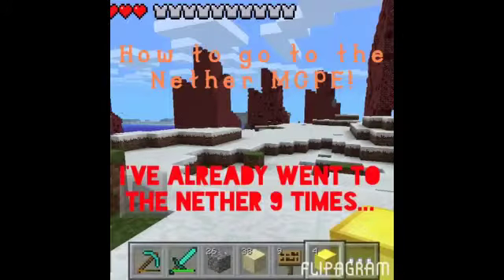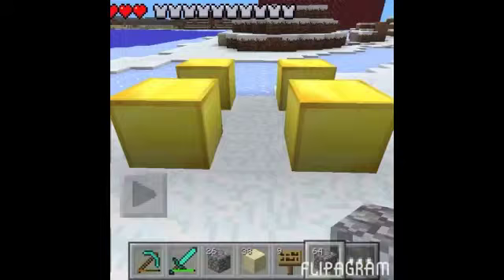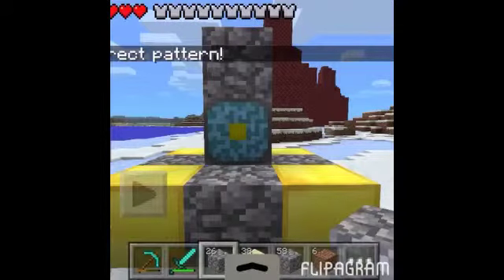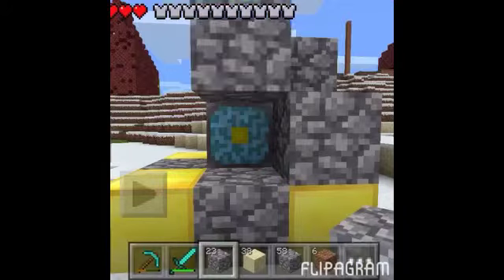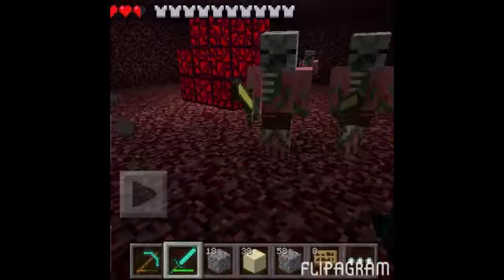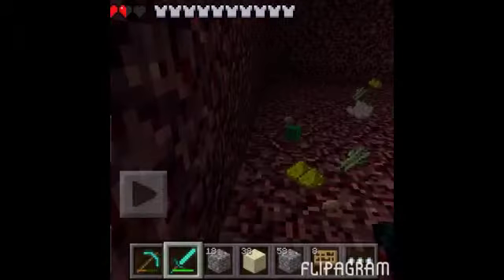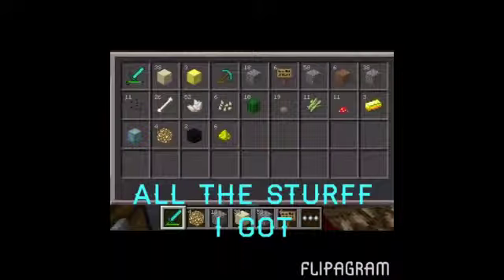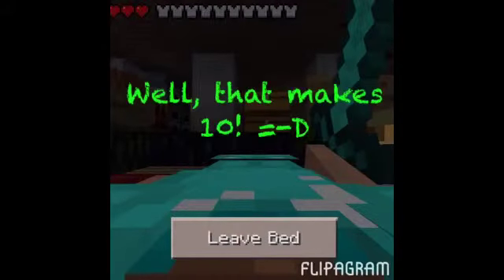How to go to the nether on MCPE! (I do it on survival)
Posted by the ordinary, but extraordinary, Carlie!